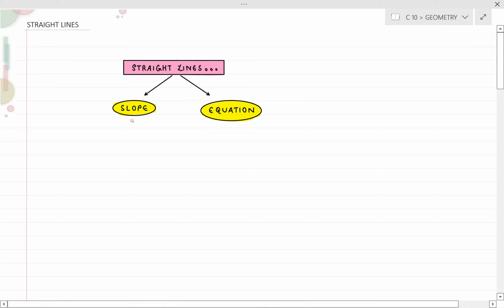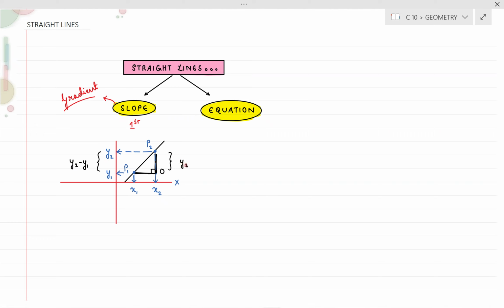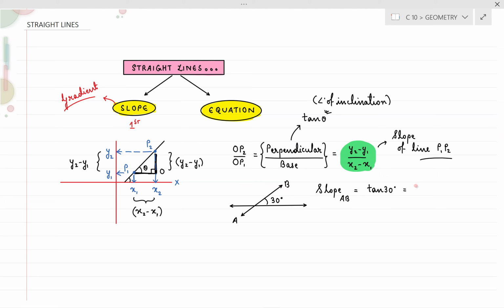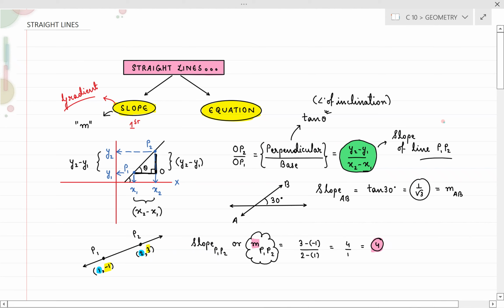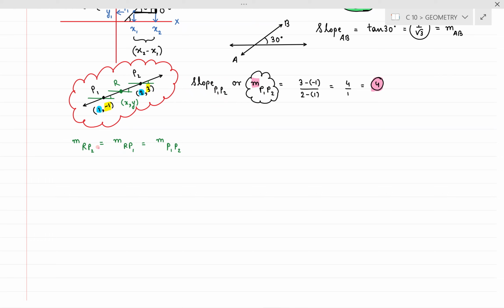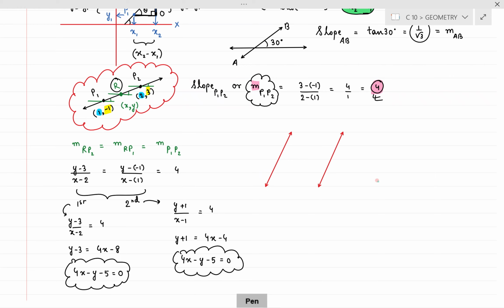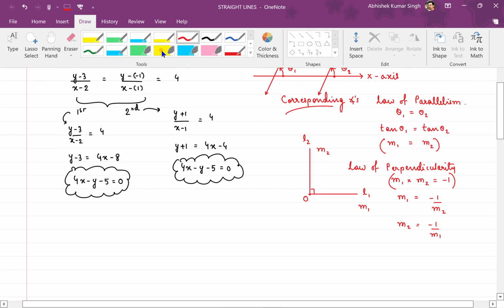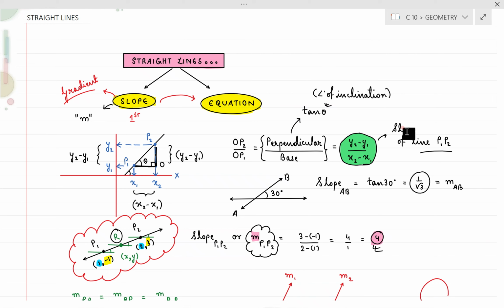STRAIGHT LINES L-1 (Basic Intro)